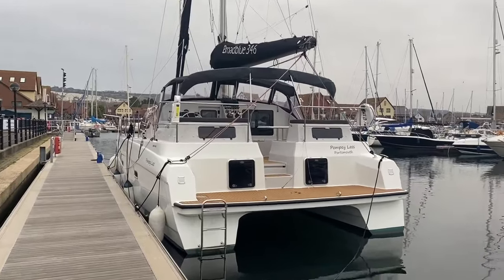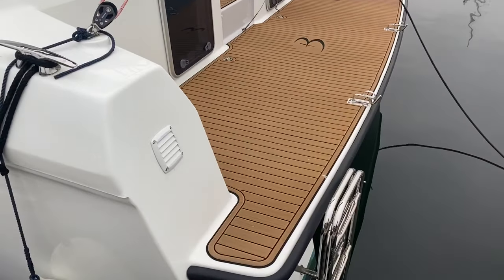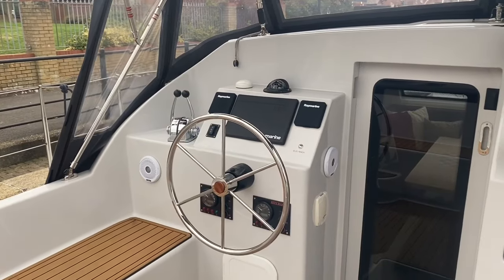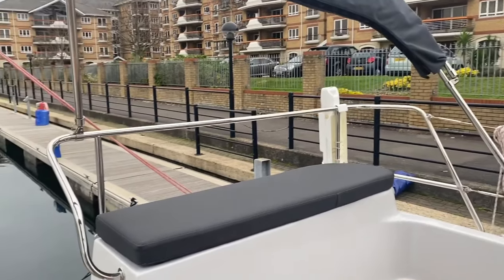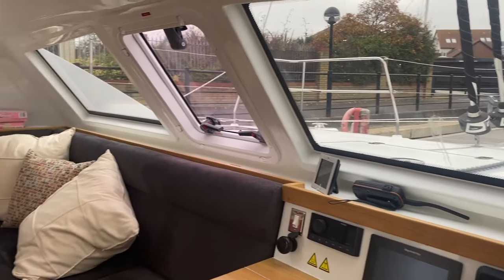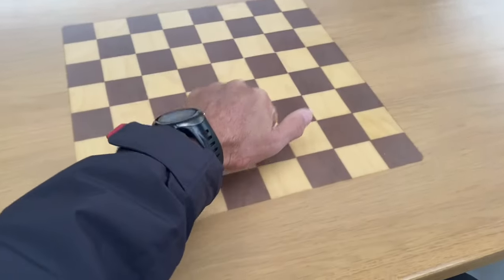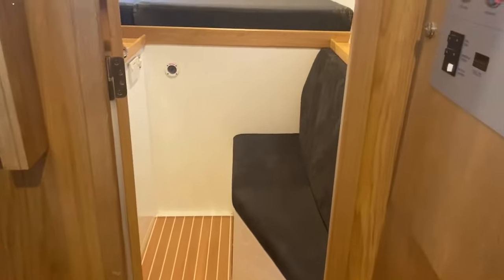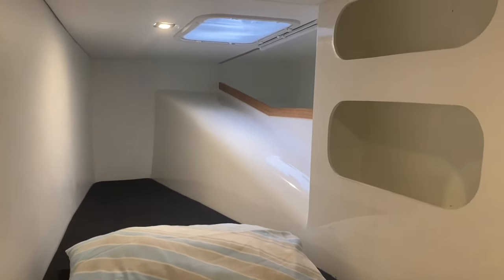Come with me around the Broadblue 346 Catamaran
Come with us aboard the Broadblue 346 catamaran "Pompey Lass".  We took our iPhone down below and on the deck to share the features of this family cruising catamaran.  She's perfectly suited for a couple to sail with friends.  She has 3 cabins with 2 metre headroom and 2 heads.  This is the owner version with master suite to starboard and a large guest suite aft port.  We hope you enjoy our informal walk around.

Read more about us here:

Broadblue is a UK company based at Thornham Marina, Emsworth.

Broadblue Catamarans has been building world-class cruising catamarans for the past decade.  Renowned for their exemplary performance, speed, luxury live-aboard comfort and safety, our catamarans are built in Poland and Cornwall, UK.

Our catamarans incorporate a high degree of personal specification and they are constructed using first class materials.  They are light, spacious and contemporary.

Broadblue Catamarans will suit sailors who place a high priority on seakeeping properties and ability to carry stores for extended, comfortable cruising.  The Rapier line is geared towards exciting performance and fast passages.